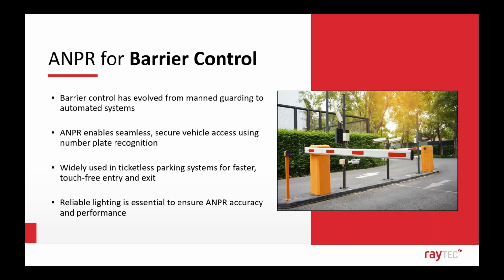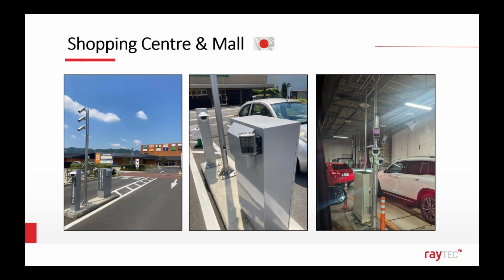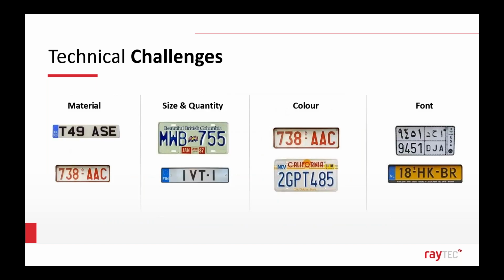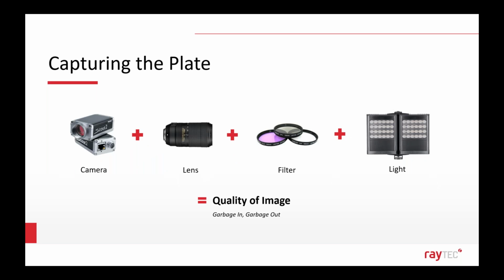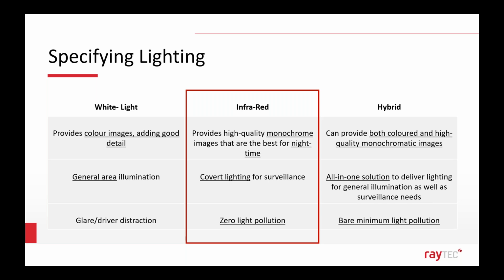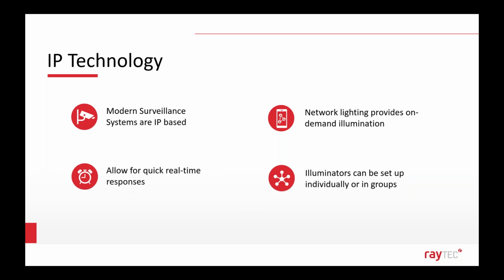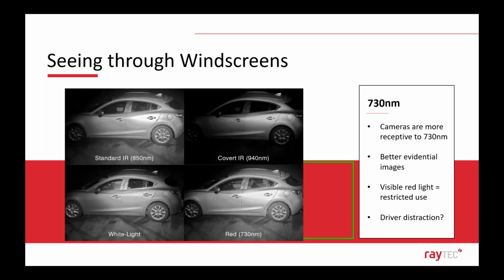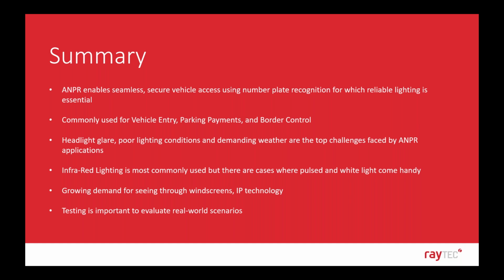New Webinar- Lighting for ANPR Barrier Control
A critical component of Automatic Number Plate Recognition (ANPR) or License Plate Recognition (LPR) systems is the lighting infrastructure, which must be both reliable and efficient. Infra-red (IR) lighting has proven to be an optimal solution for capturing number plates, offering a consistent and powerful light source that performs exceptionally well even in difficult lighting conditions. By providing precise illumination, IR lighting enhances the clarity and sharpness of captured images, enabling ANPR systems to accurately identify and read number plate characters.

However, in the dynamic world of number plates, vehicle speeds, and diverse environmental settings, lighting for ANPR barrier control comes with its own set of challenges and considerations. In this webinar, we’re here to clarify those complexities, share practical solutions, and help you make informed decisions for effective system performance.

Webinar content:

1. Introduction to ANPR Barrier Control
2. Common Applications
3. Lighting Challenges
4. Solutions
5. Case Studies
6. Expert Recommendations